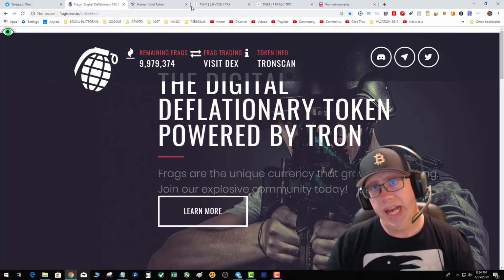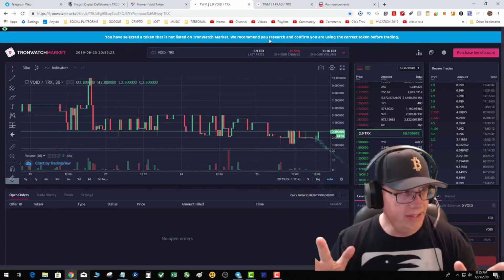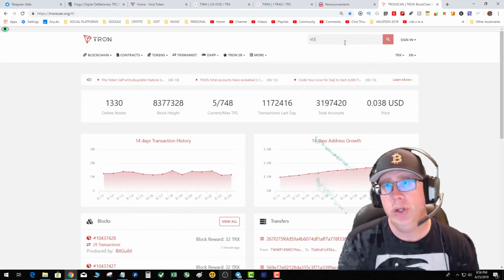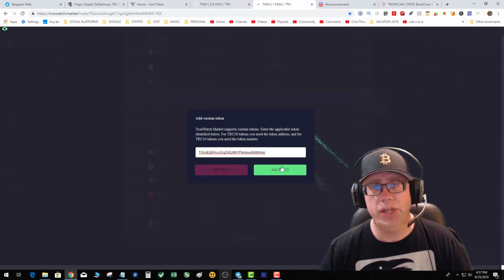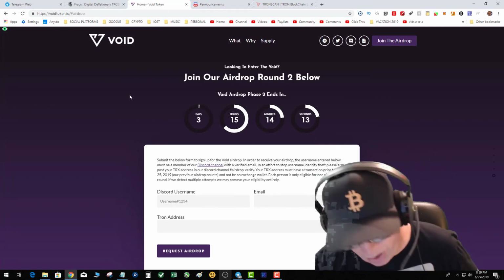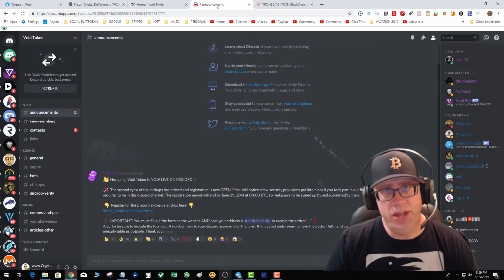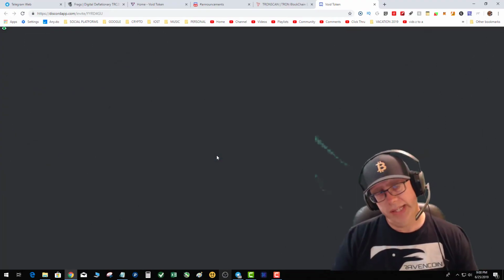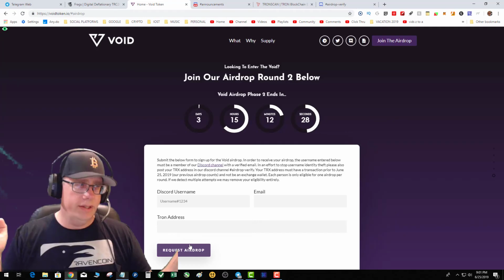Battle of VOID and FRAG Token Continues in ROUND 2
📊📊 Trade 📊📊
CryptoSlo TRC-10 Token:  Battle of VOID and FRAG Token Continues in ROUND 2.  Note these tokens are being given out for free and really serve no purpose more than being a collectible.  Again, have fun but use your head.

VOID Round 2 AIRDROP
1. Go to Discord and create Account
2. Post your TRX address in airdrop-verify ROOM (You should see other addresses)
3.
4. HIT CONTROL + F5 TO ENSURE REFRESHED PAGE
5. Enter Email + TRX Address + Discord User Name (make sure no space between username and number
correct - johndoe#1234 - incorrect - johndoe #1234
6. Hit the "REQUEST AIRDROP" button
BOOM You are in

FRAG Round 2 AIRDROP
TO BE DETERMINED